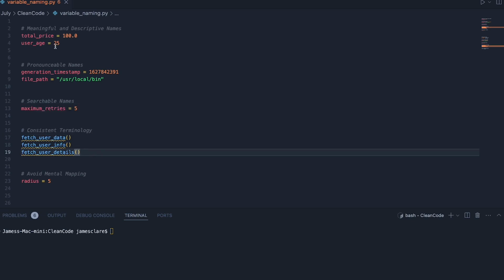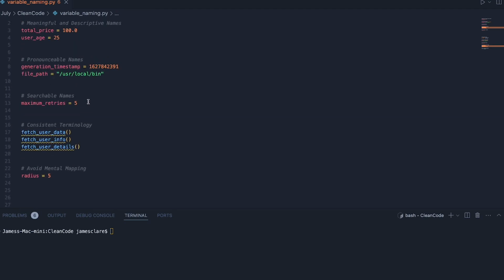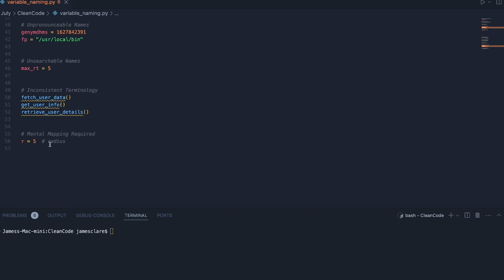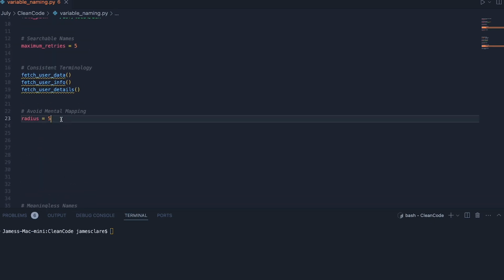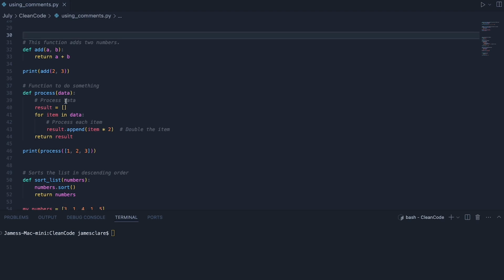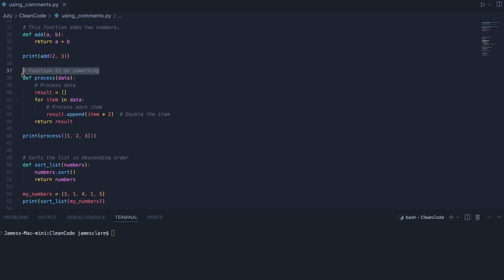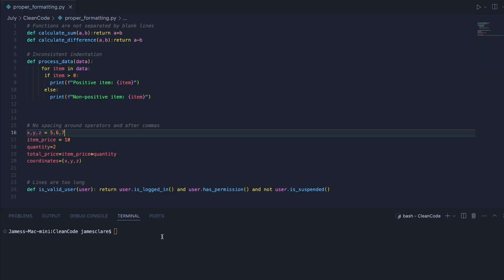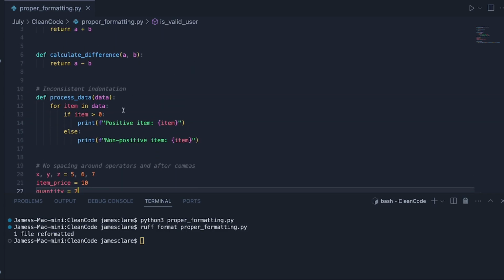Clean Code: 3 Key Ideas for Better Programming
Clean Code is a hugely popular book, and one I've owned for many years. Here's a practical summary of 3 important chapters that I think are most beneficial.

00:00 - Introduction
00:45 - Variable Naming
07:42 - Comments
17:25 - Formatting Your Code